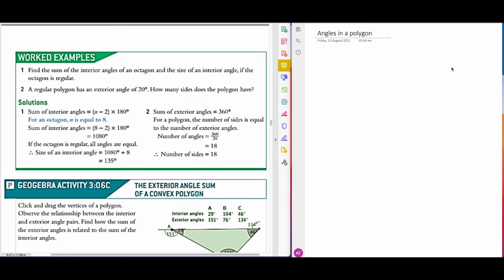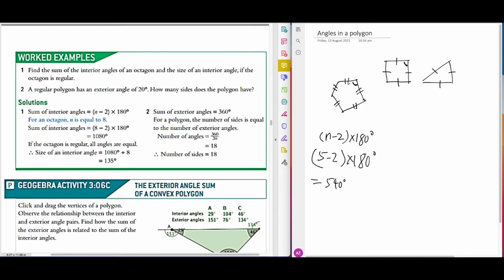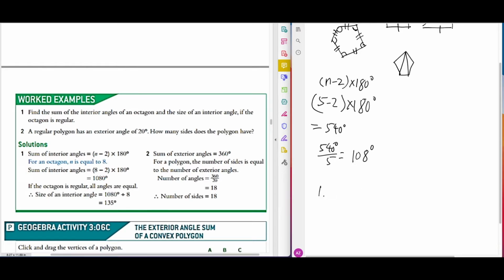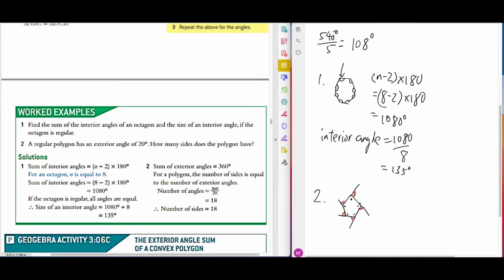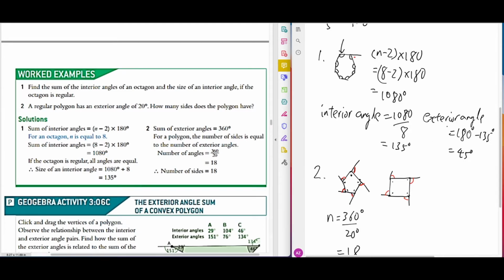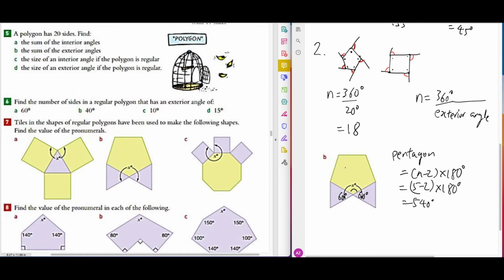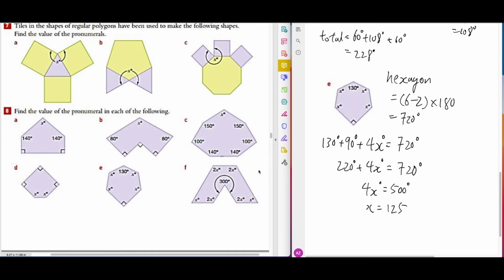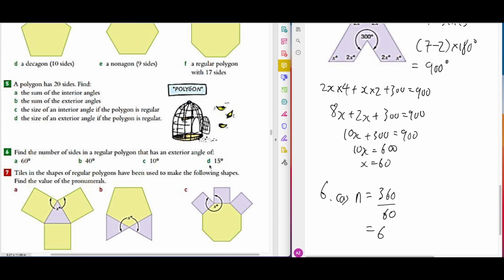Angles in a polygon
interior and exterior angles from a polygon